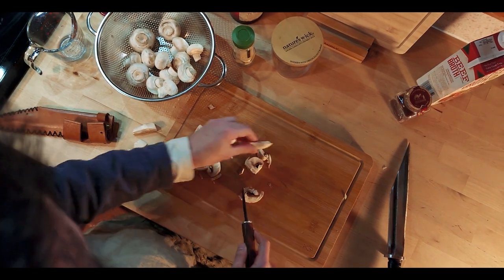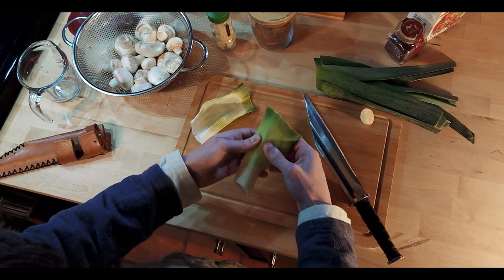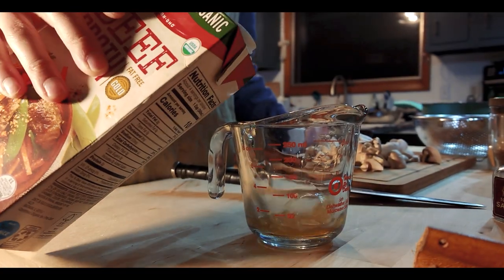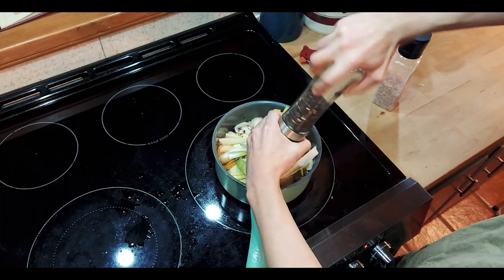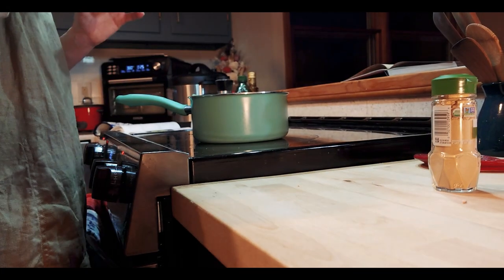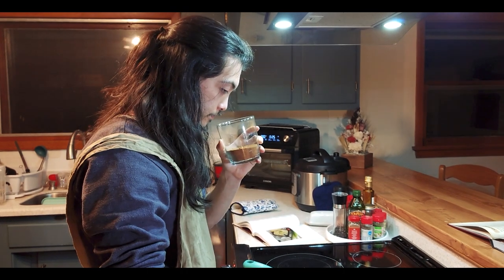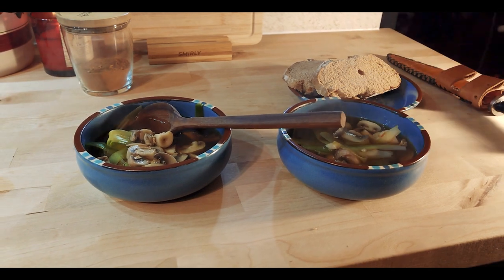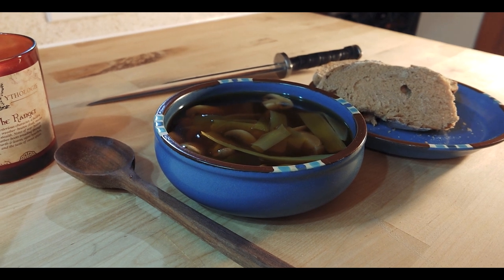Cooking Anachronism | Game of Thrones Leek Soup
Today, a very simple Leek Soup from the official Game of Thrones cookbook. Incredibly wholesome, this simple soup takes just a few minutes to make.
Excellent choice for a quick camping recipe!

Ingredients:
2 cups beef broth (or substitute chicken, vegetable)
1 1/2 cups mushrooms, diced
1 leek
6 sprigs saffron
Salt & Pepper
Ground ginger
Poudre forte